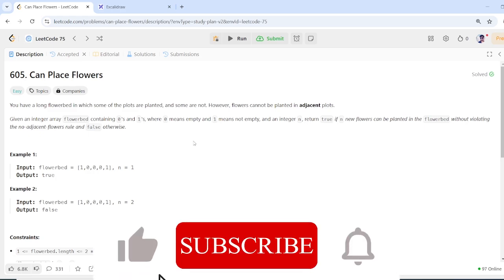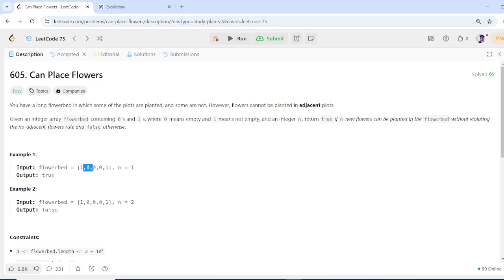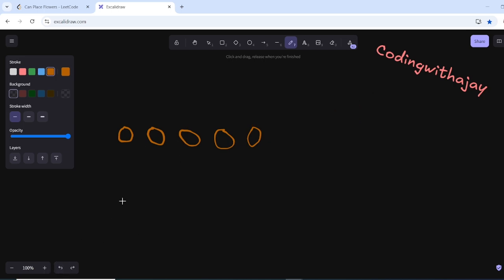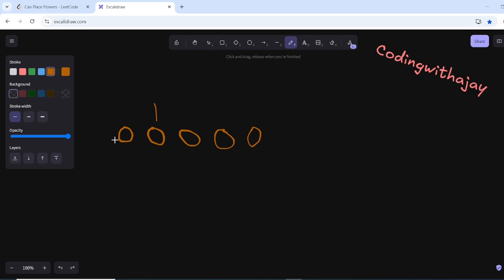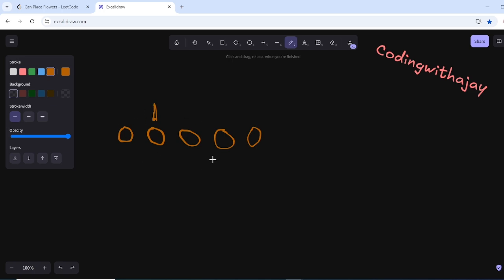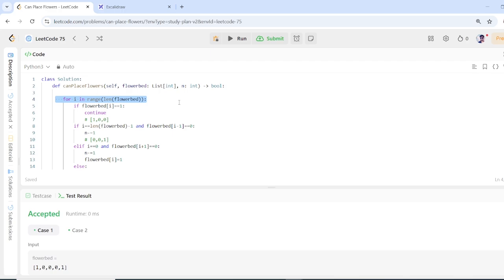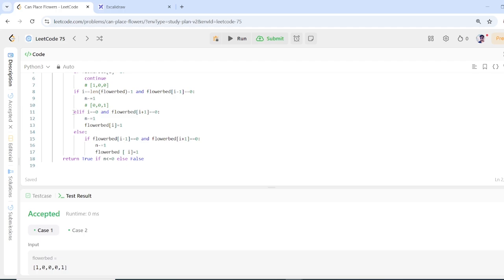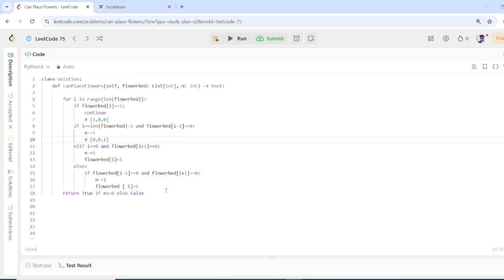605. Can Place Flowers | Leetcode | Solution